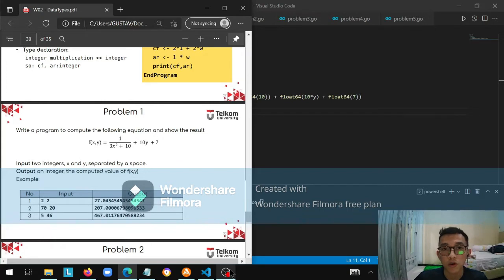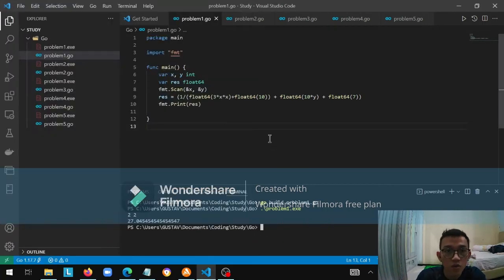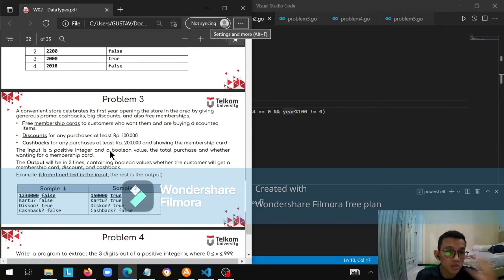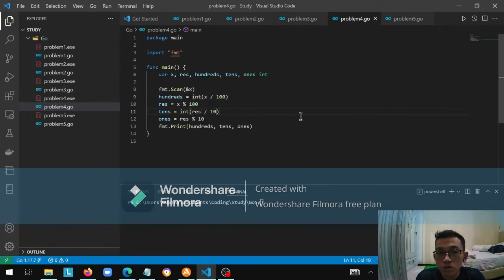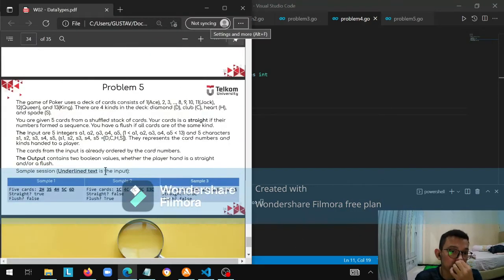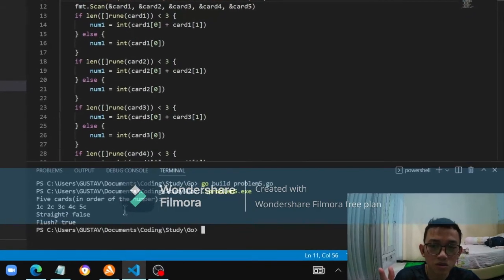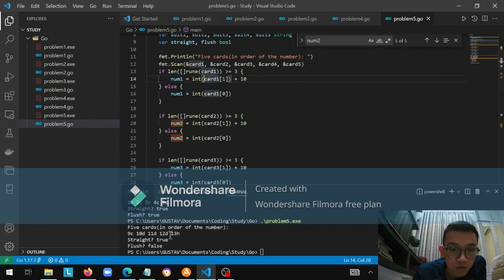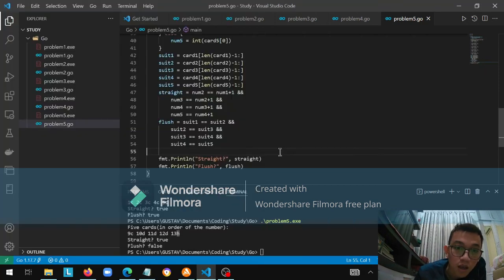W02 Lecture Problems Go Code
This is an explanation video about the Go code of the lecture problems
P.S. sorry for the watermark because Premiere Pro doesn't accept .mkv files :(

Name: Gustav Beka Sayudha
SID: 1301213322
Class: IF-45-INT